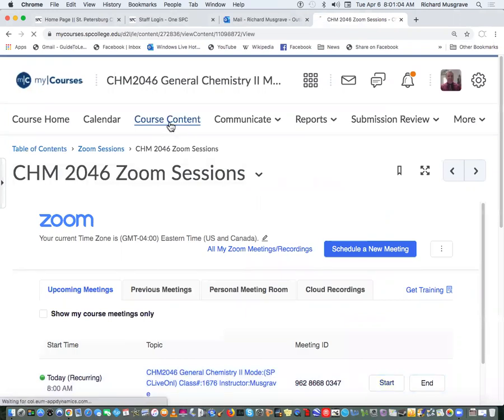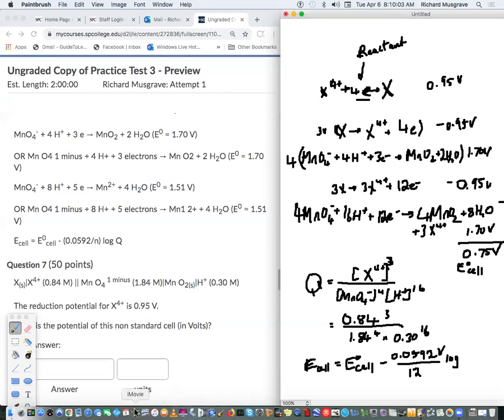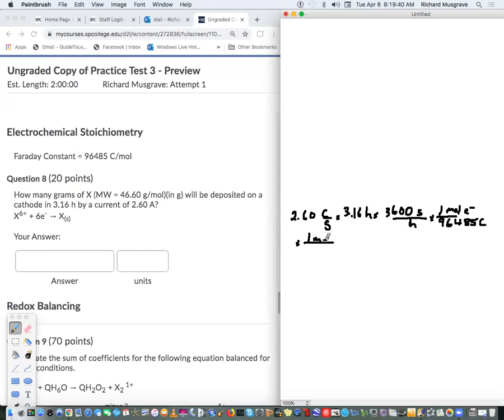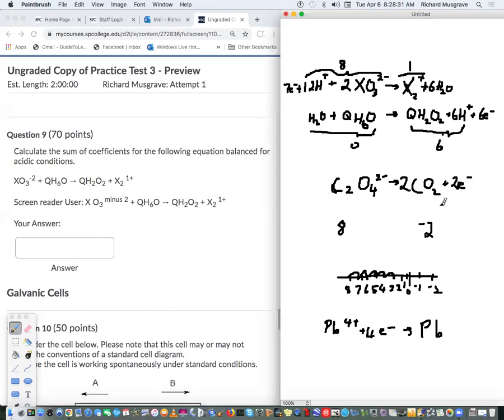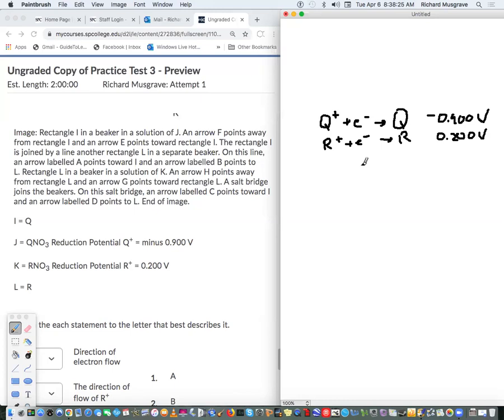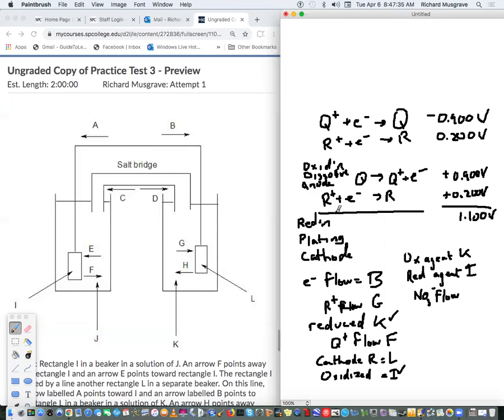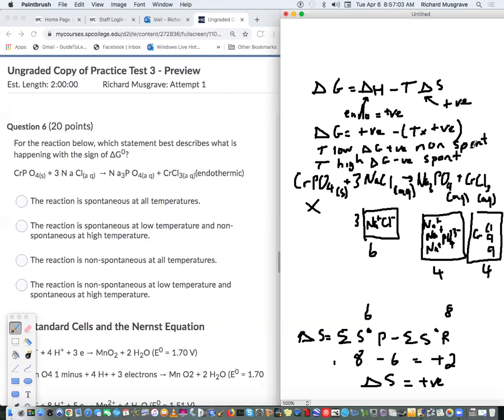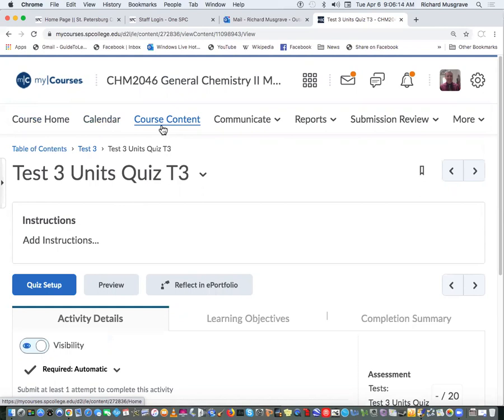CHM 2046 4-6-2021